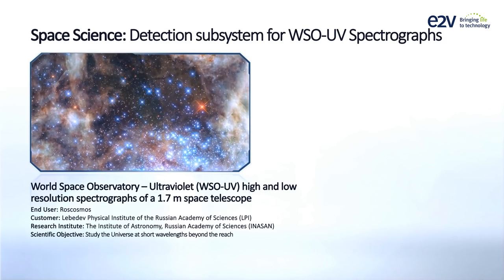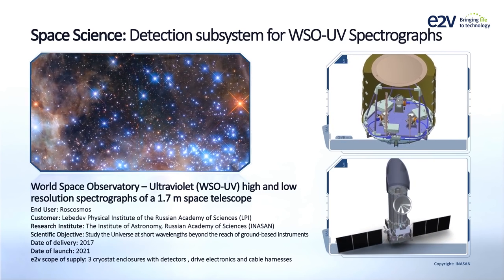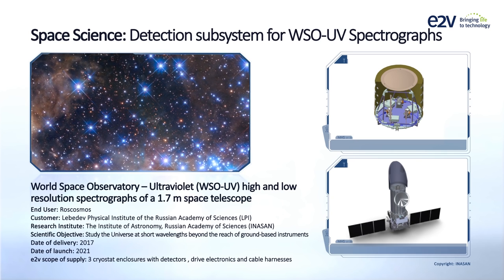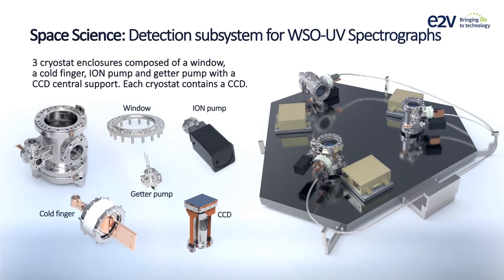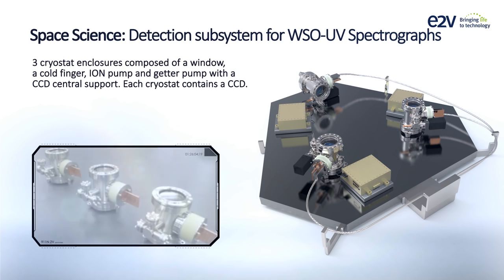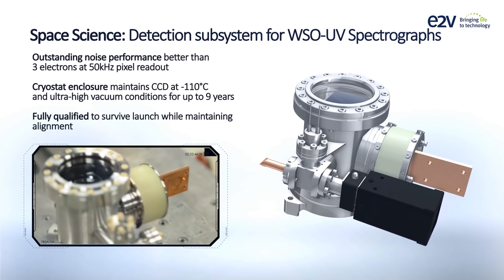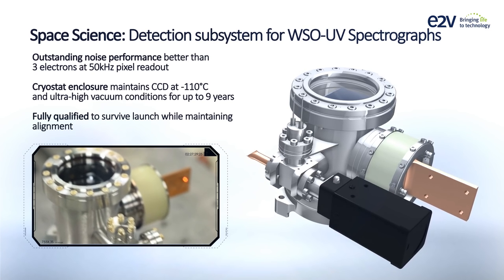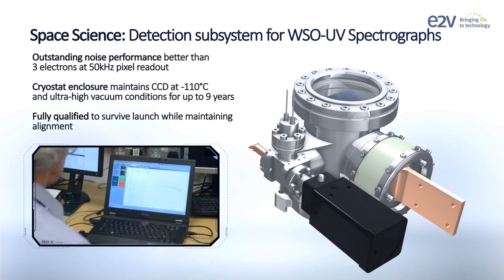e2v imaging subsystem for space science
e2v will be delivering a high performance imaging subsystem for the Roscosmos WSO/UV Mission, with three channels optimized for different wavelengths to study the Universe in ultraviolet.

The subsystem is constituted by 3 vacuum enclosures, each one containing a scientific CCD, front-end electronics and cable harnesses.